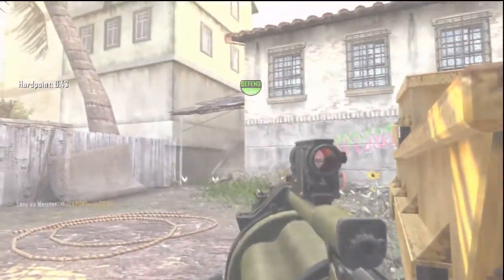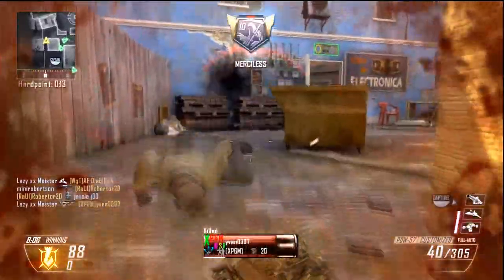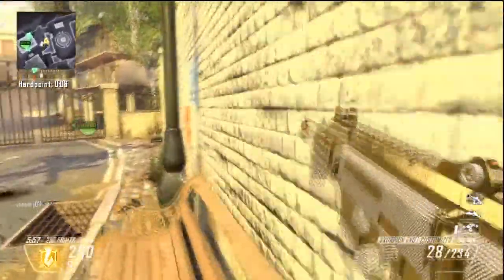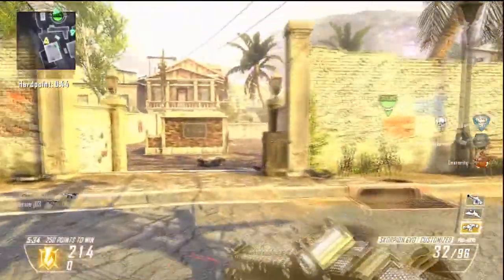Black Ops 2:How To Get Better Aiming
If you liked this video give it a rating it makes my day.